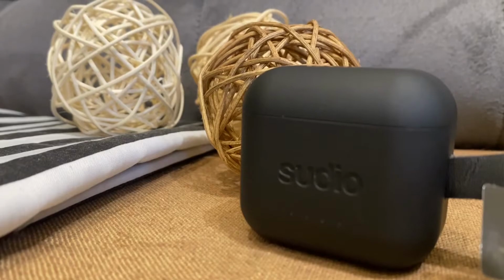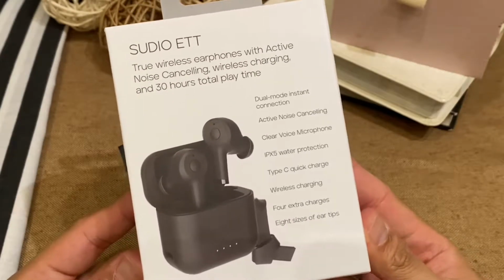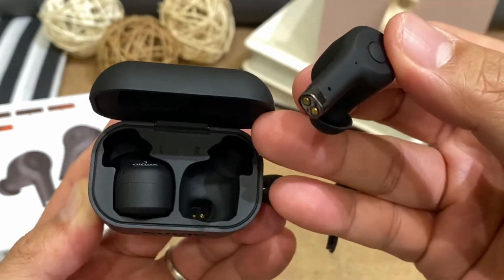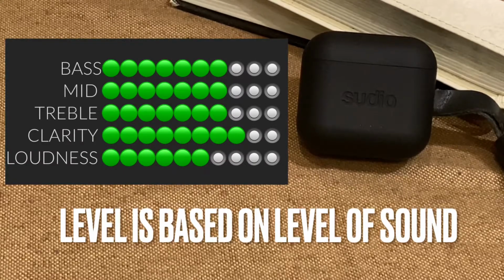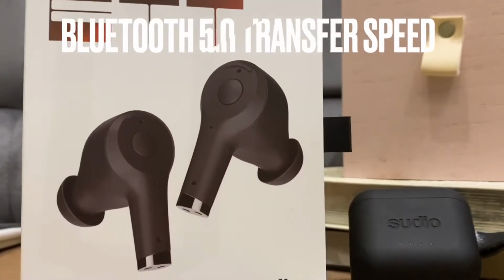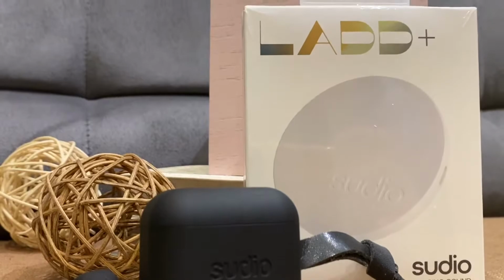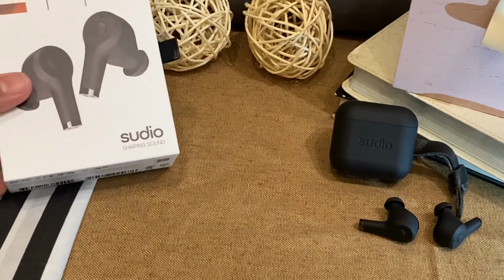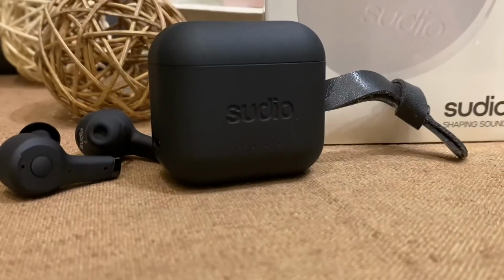Sudio ETT Wireless Earphones Unboxing and Review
Join me in unboxing the Sudio ETT True Wireless Stereo (TWS) earphones. A trendy and elegant earphones with wireless charging, and 30 hours battery life.

Key Features
- Active Noise Cancellation
- Bluetooth 5.0
- IPX5 Sweat and Waterproof
- 10 meter range
- Wireless Charging

This video is in collaboration with Sudio.

💲DISCOUNT ALERT!